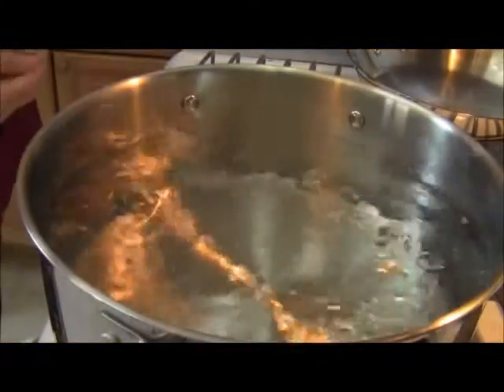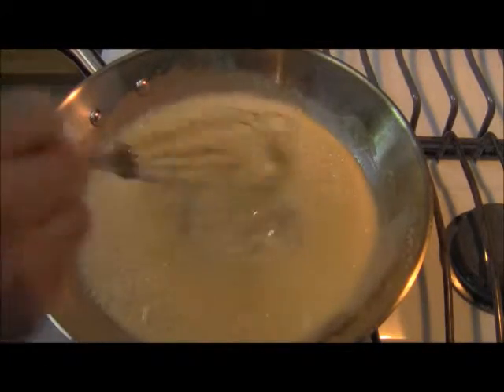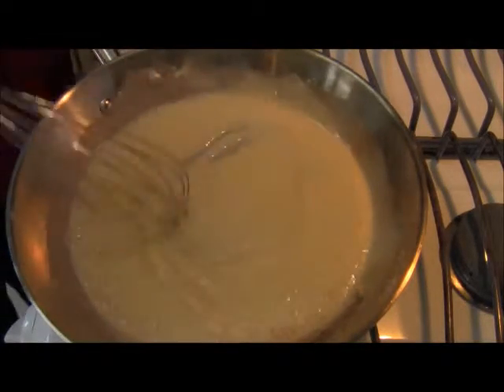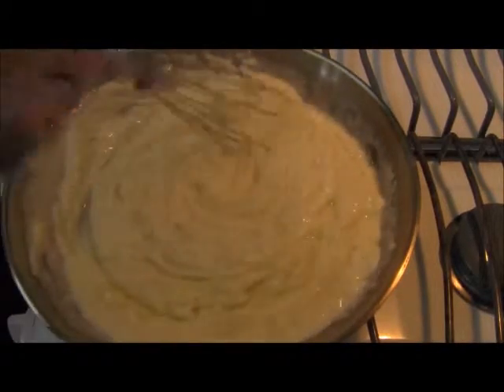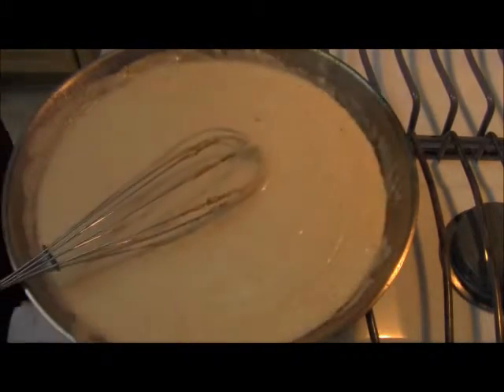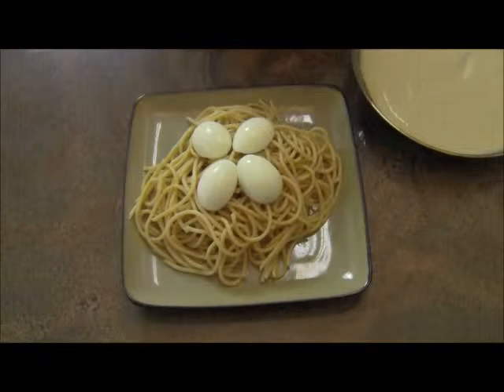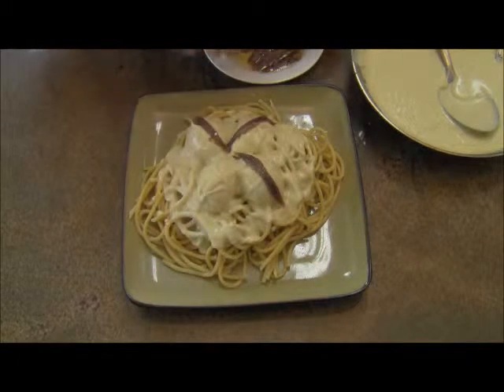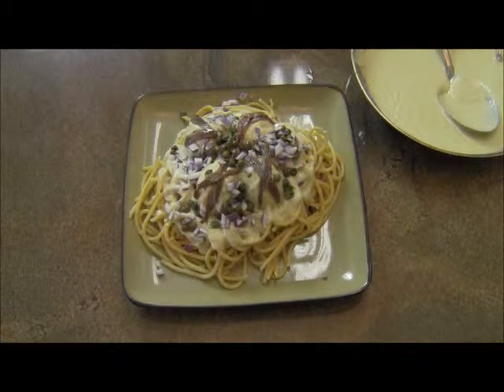Pasta Recipes: Pasta With Eggs And Anchovies